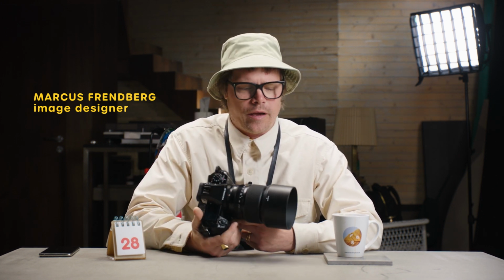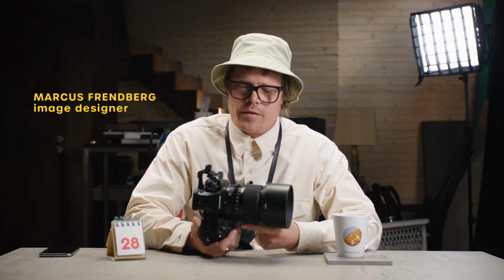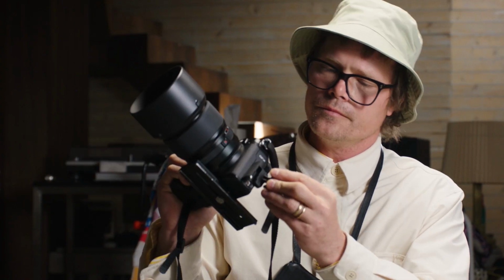GFX100s Fujifilm with 80mm f1,7 R WR pro's and con's review. Objective first impressions.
After having owned the Fujifilm GFX100s for about two weeks I'm eager to share my thoughts on the camera for both stills and video. If you're hesitant, watch this video! GFX100s Fujifilm fujinon80mmf1,7wwr